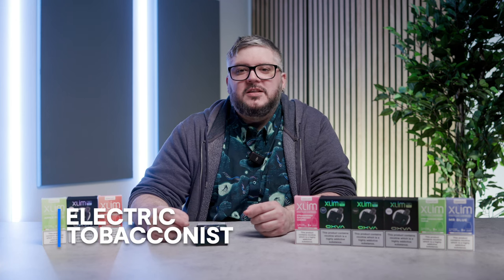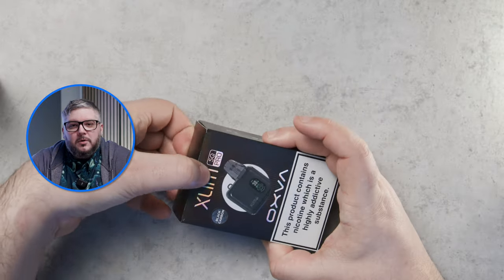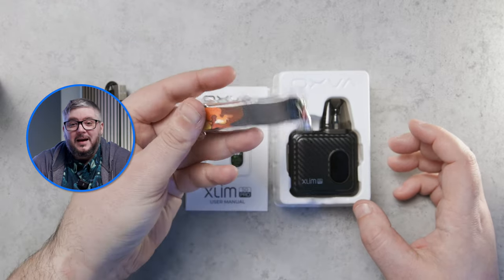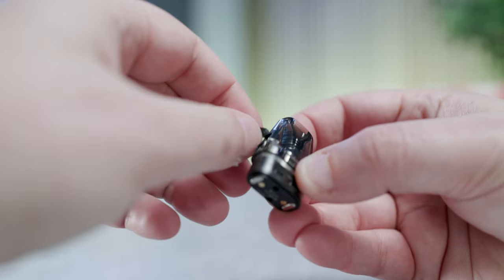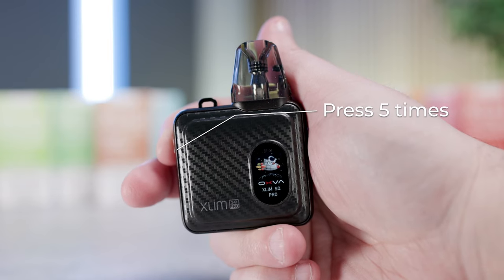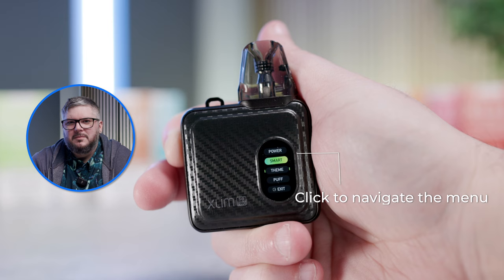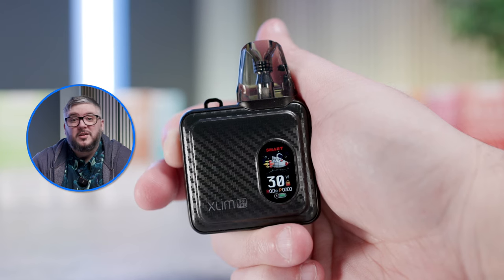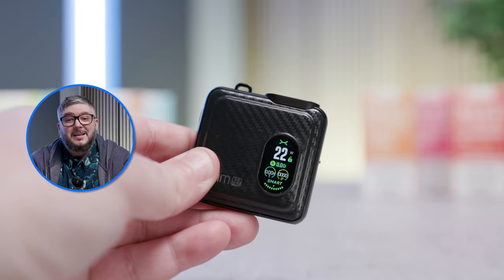Oxva Xlim SQ Pro | Unboxing and Set Up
Oxva Xlim SQ Pro unboxing and set up. We delve into the features of this innovative device, from its sleek design to its impressive performance.